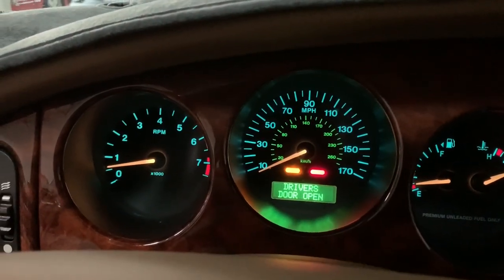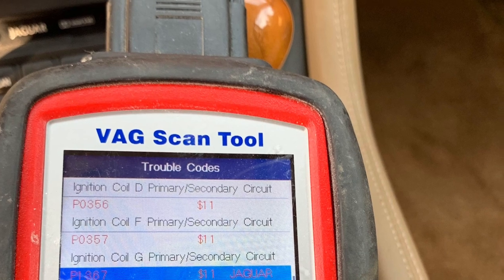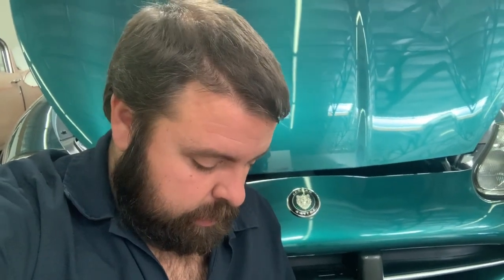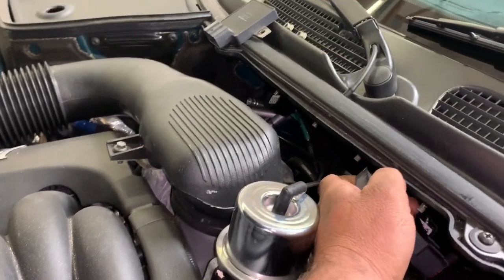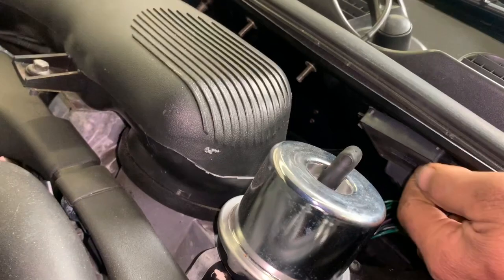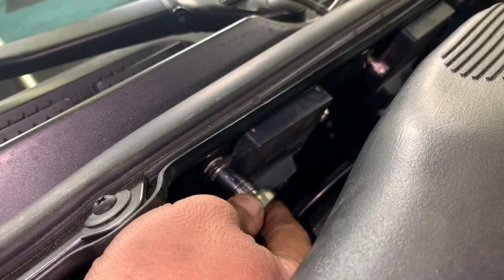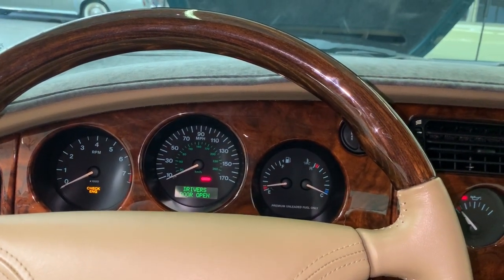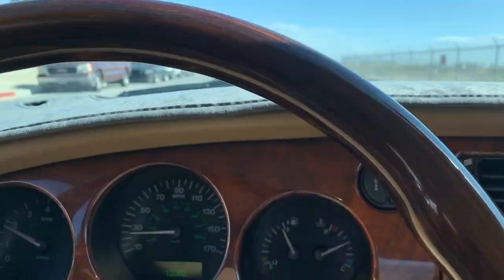Andy's 1997 Jaguar XK8 - Multi-Cylinder Misfire, Poor And Random Shifting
Diagnosis and replacement of bad ignition module making the car misfire on 4 of 8 cylinders and odd, inconsistent shifting on this 12,000 mile specimen!